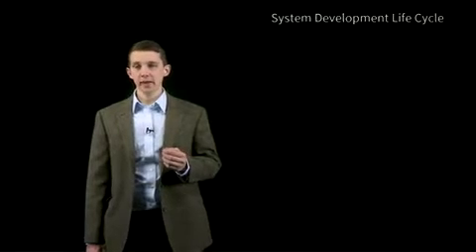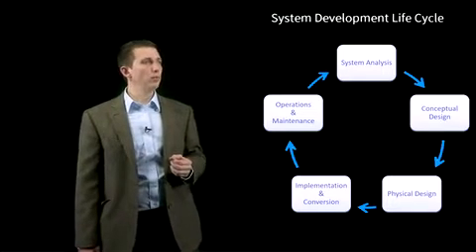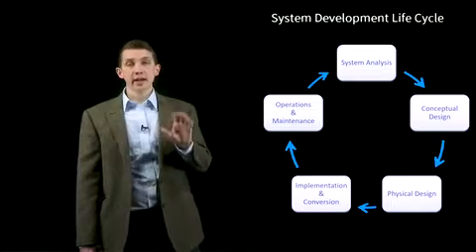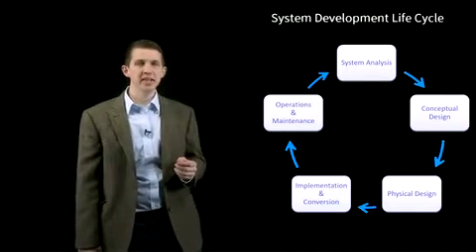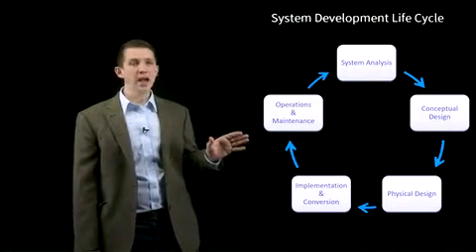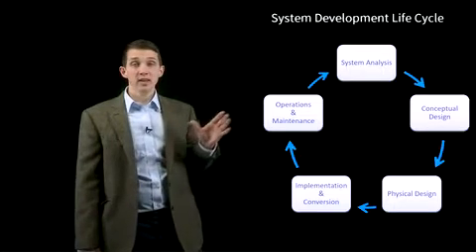CMA Part 1 Sec F 7